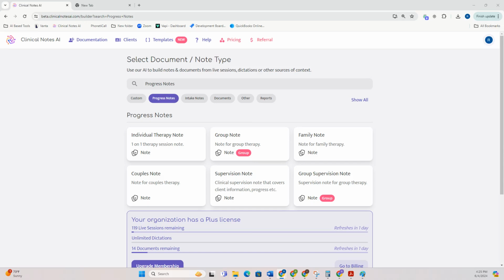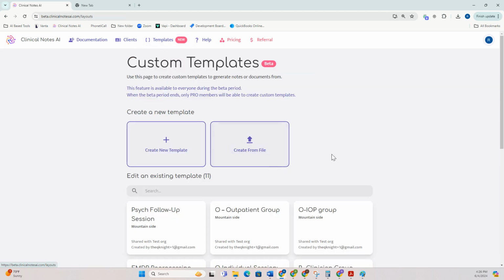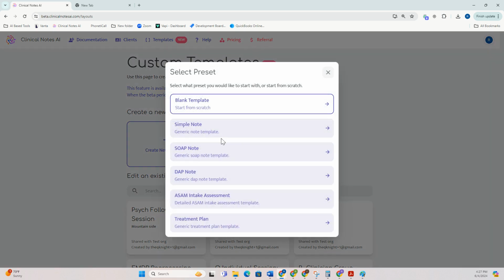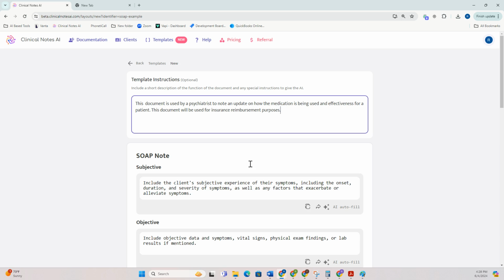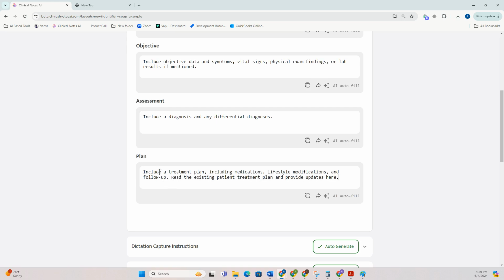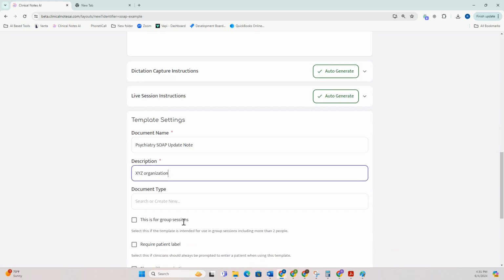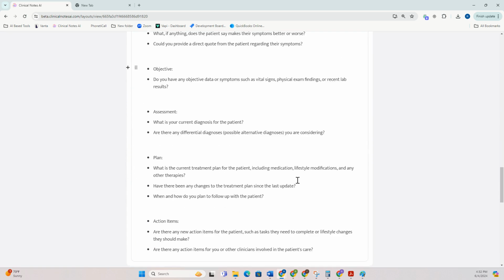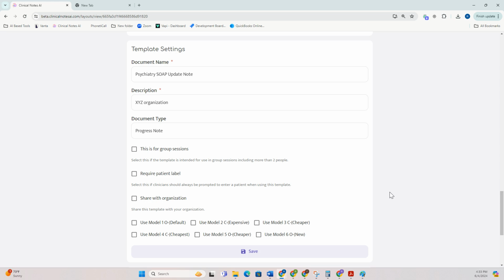Personalized AI Clinical Templates 🌟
Learn how to use Clinical Notes AI to personalize clinical templates for your output. This is a tutorial on how to create custom templates in multiple ways.